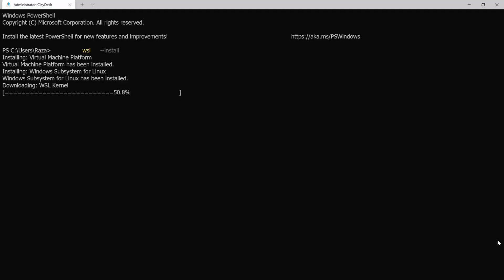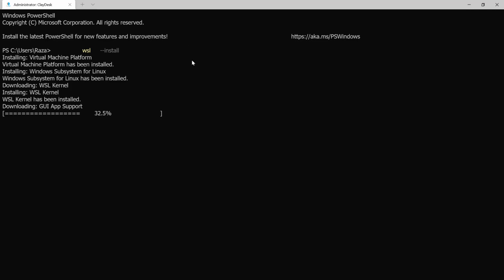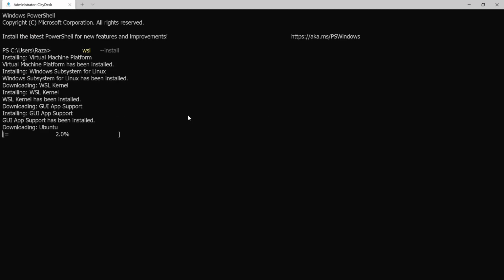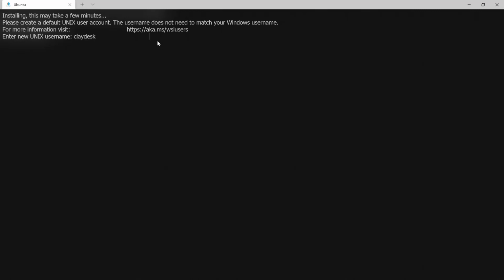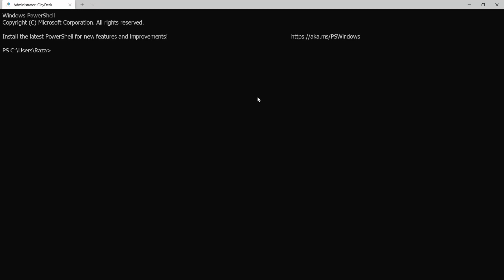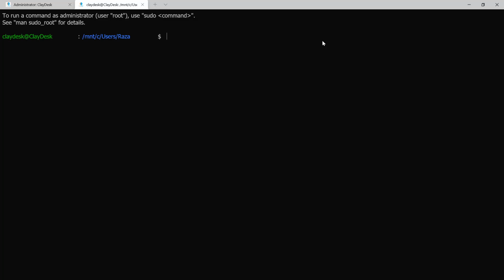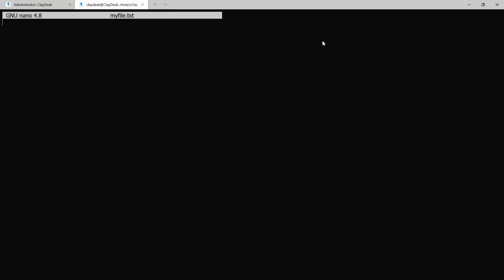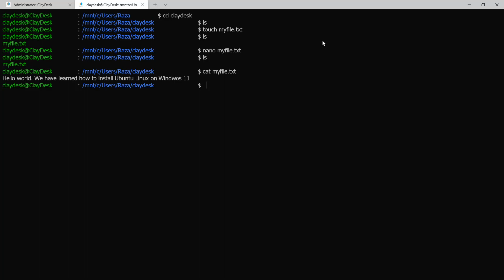HOW TO INSTALL UBUNTU LINUX ON WINDOWS 11 - Step by Step Tutorial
Ubuntu is a Linux distribution based on Debian and composed mostly of free and open-source software. So learn how to install latest version of Ubuntu Linux on windows 11 in this hands-on step by step tutorial on how to install Linux on on laptop or pc and on Windows 11.

🚀🚀🚀 FULL COURSES LIST 🚀🚀🚀

🔥 Time Stamps
00:00 Introduction
00:53 How to install Ubuntu Linux on Windows 11
01:15 How to open Windows Terminal (PowerShell)
06:00 Basic Linux commands after installing Ubuntu Linux on Windows 11

1. (FREE Course List) Get a FREE Course.

2. **For FREE WEB HOSTING** by ClayDesk.